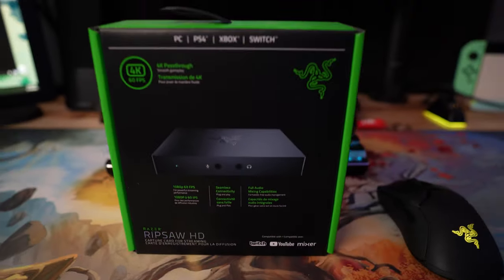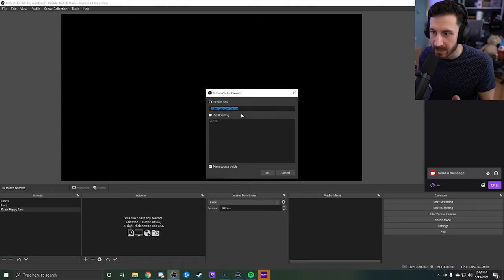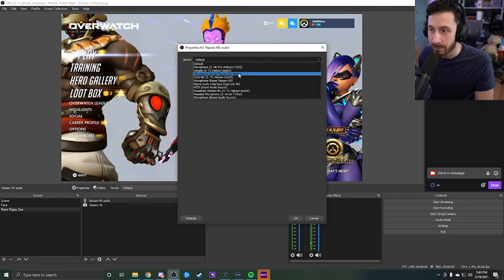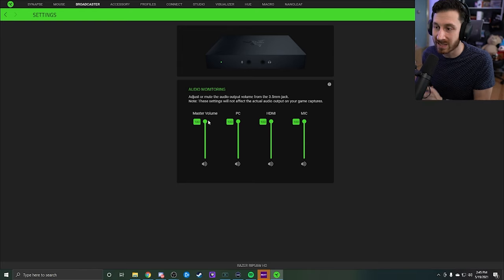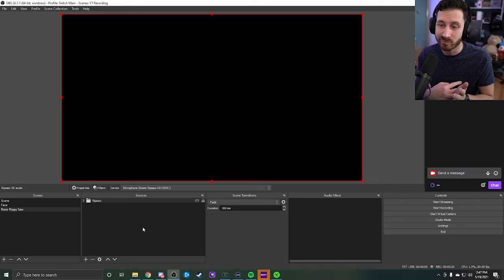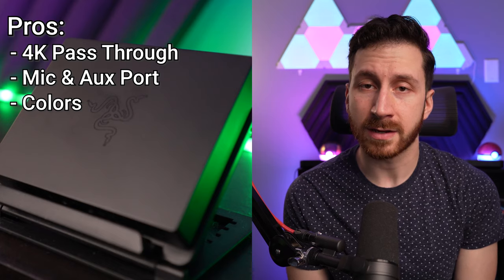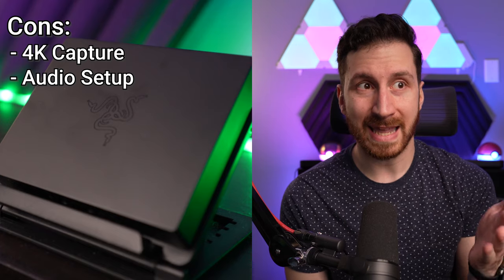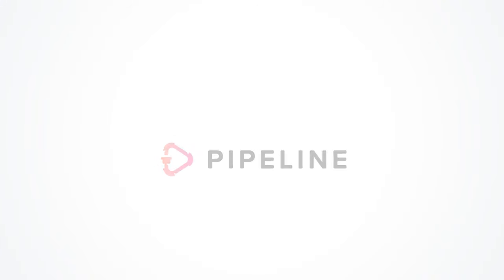Razer Ripsaw HD Capture Card Setup, Settings, and Review (For Beginners!)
The Razer Ripsaw HD Capture Card - Here's the Setup, Settings, and Review

Intro: 0:00
Setup: 0:13
Demo: 0:25
Pros & Cons: 2:45
Final Thoughts/Wrap up: 4:06